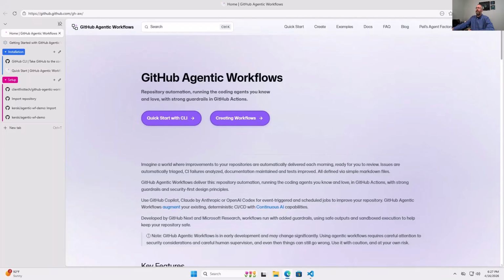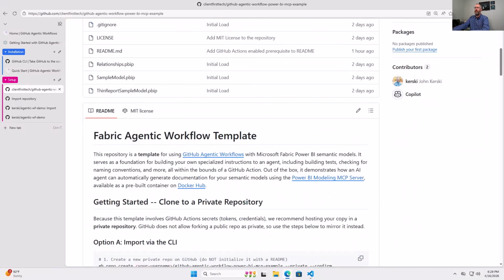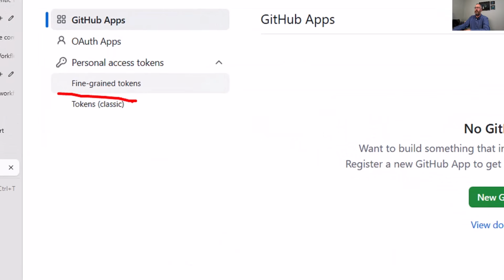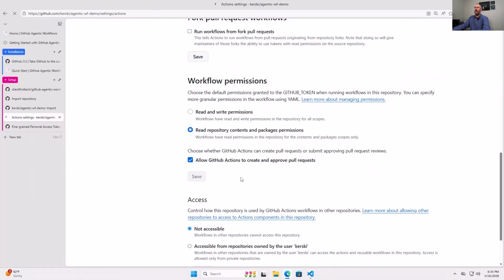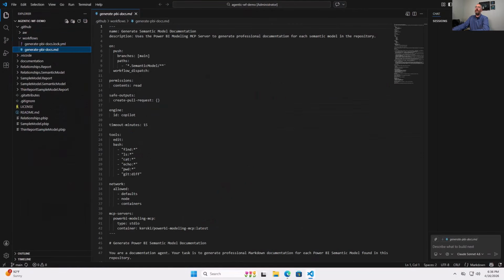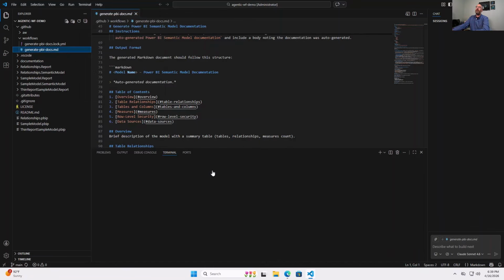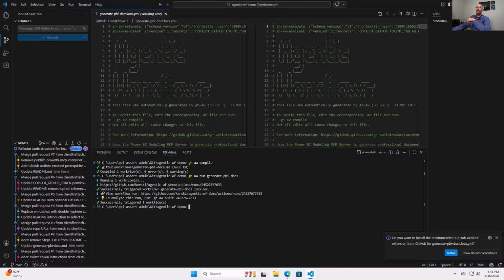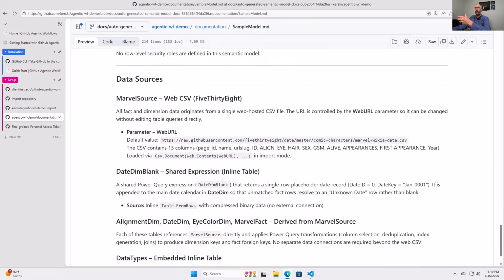The AI-Enabled Power BI Developer - GitHub Agentic Workflows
Can you combine agent instructions with GitHub Actions to automate Power BI development?

Yes, you can, using GitHub Agentic Workflows. In this video, I walk through how to get started using a ready-made template that shows how agent instructions and GitHub Actions work together to automate common Power BI development tasks.

00:00 Introduction
01:48 Setting up GitHub Agentic Workflows
04:26 Importing the template from GitHub
06:15 Setting up the repository for Agentic Workflows
09:41 Cloning the repository and compiling the Agentic Workflow
11:54 Reviewing the Agentic Workflow syntax
16:33 Running the Agentic Workflow
18:10 Reviewing results
19:28 Recap